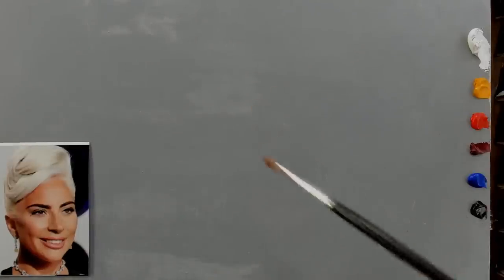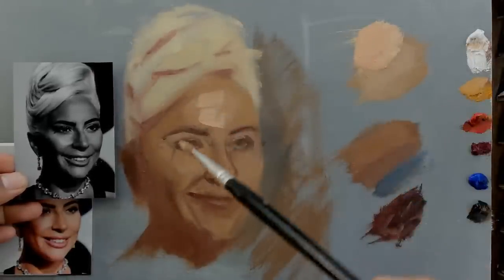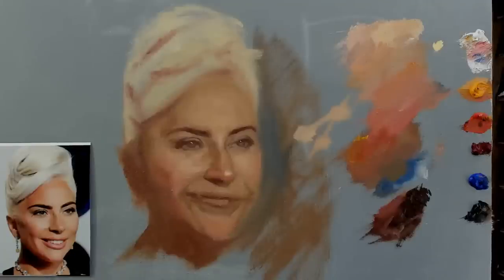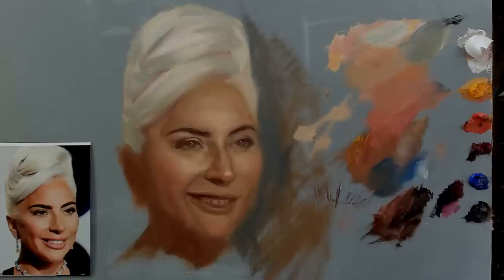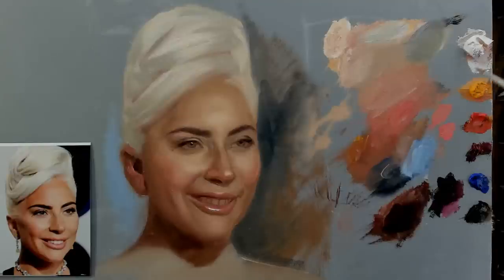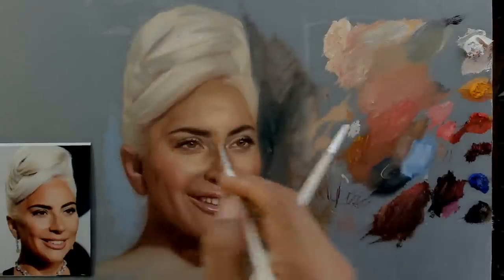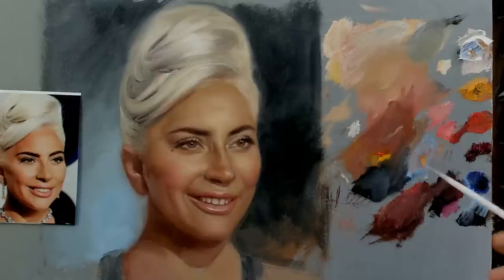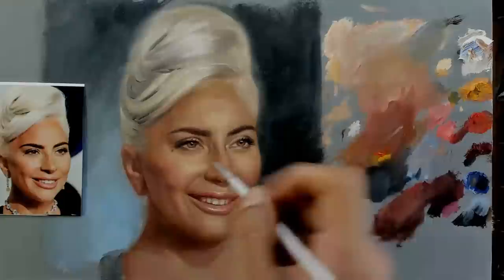Live Painting session - Lady